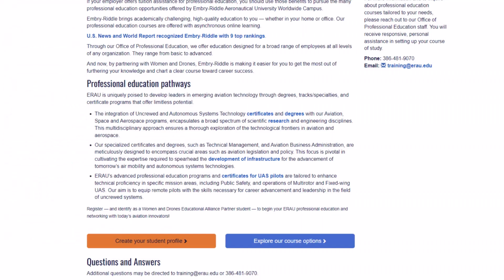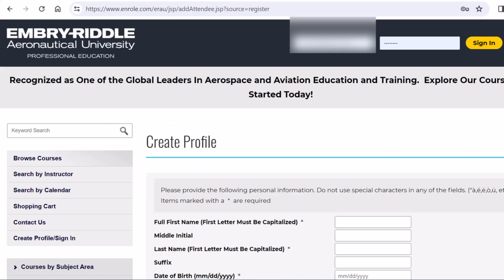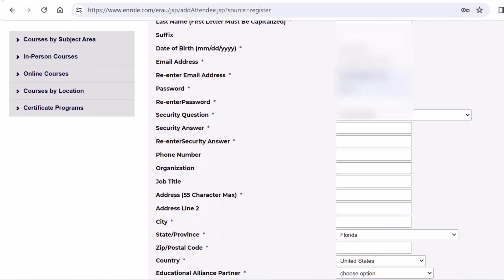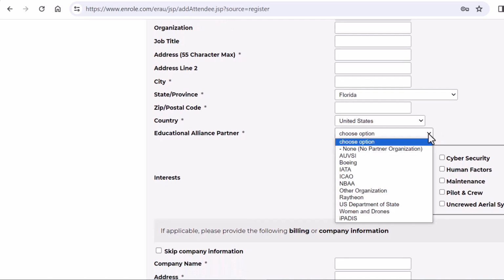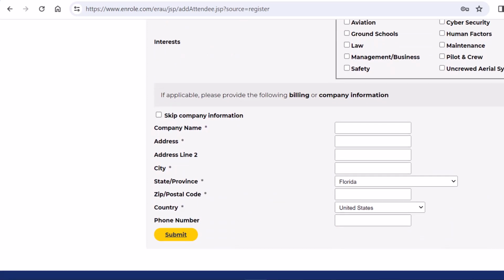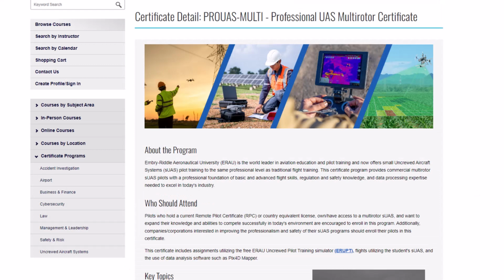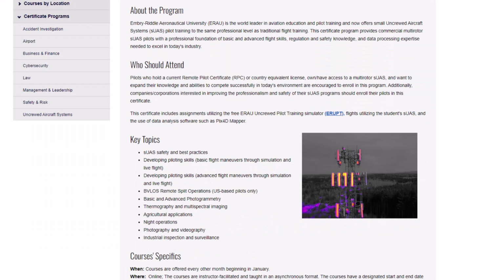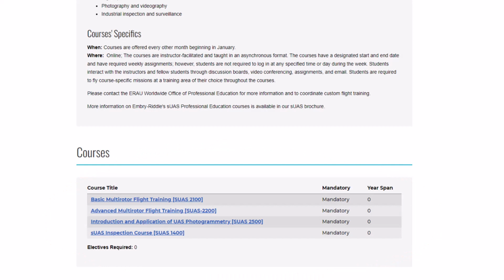Women and Drones Registration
A 4-minute tutorial for W & D members on registering to take ERAU courses